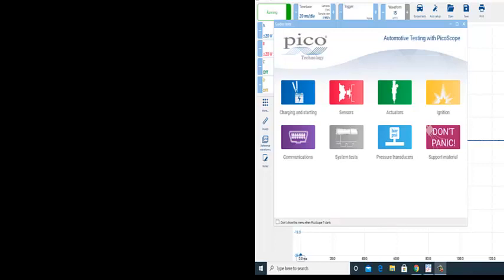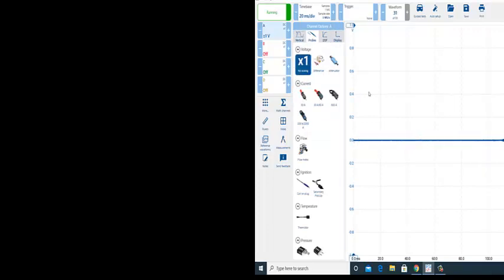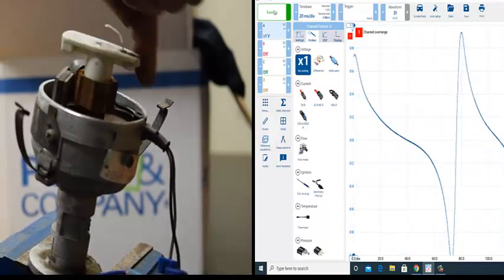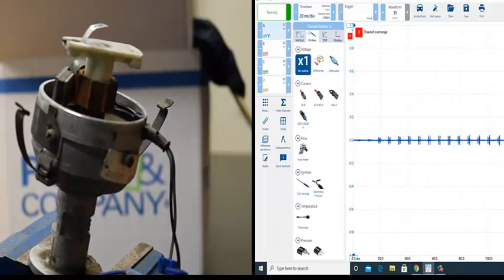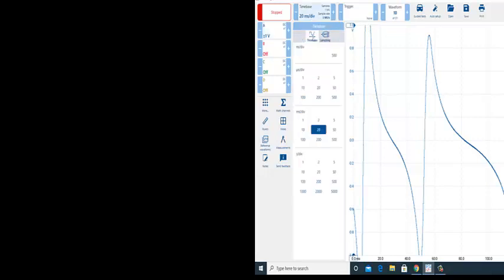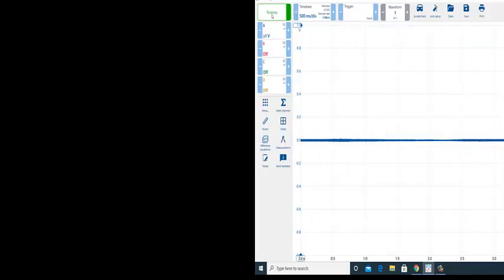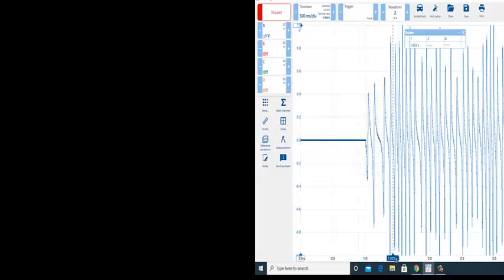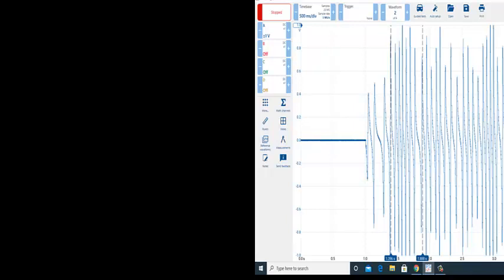ttest split screen